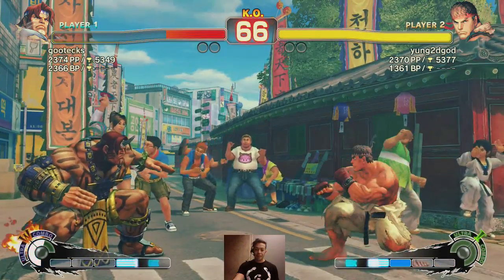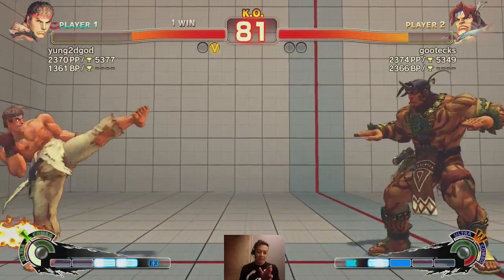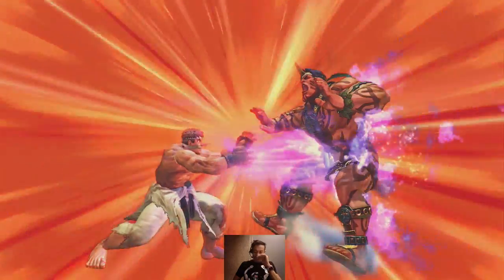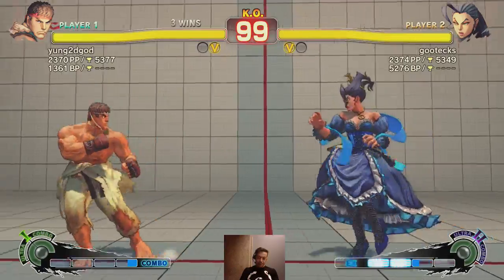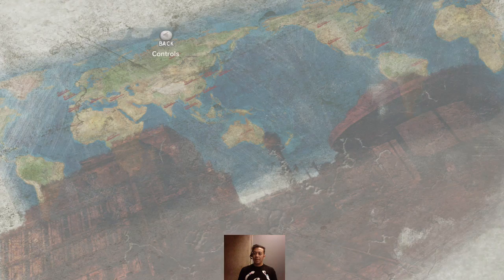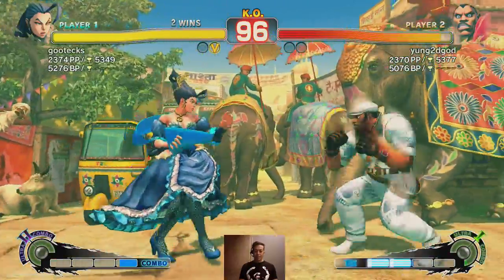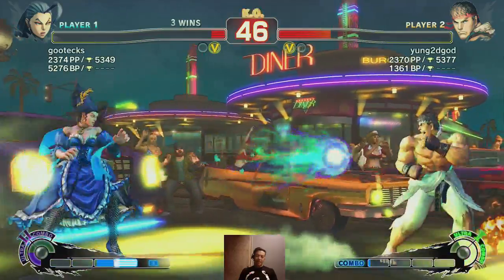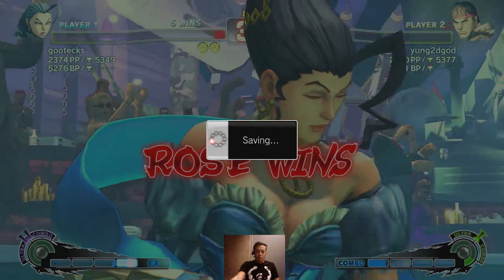gootecks (T. Hawk - Rose) vs. yung2dgod (Ryu) - FT5 - Ultra Street Fighter 4 Commentary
938 Views - Mar 19, 2024

Join** gootecks for some USF4 match analysis in a FT5 with his T. Hawk & Rose.

***Buy Stuff & Support Cross Counter***
- Check out the all-new Brokentier x Excellent Adventures t-shirt! for details!
- JackThreads is your premium online menswear shop, offering a curated selection of guy gear & gadgets - Get an instant $5 credit for signing up!
- Über: Tap a button, get picked up in minutes. Everyone's personal driver!